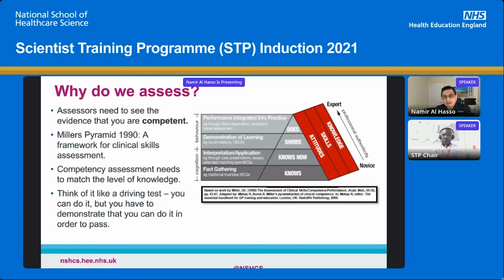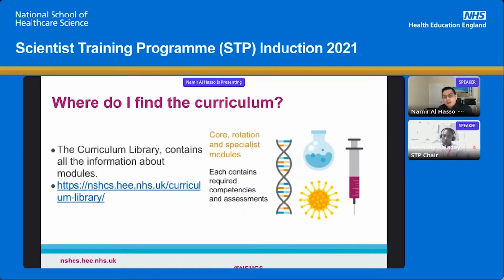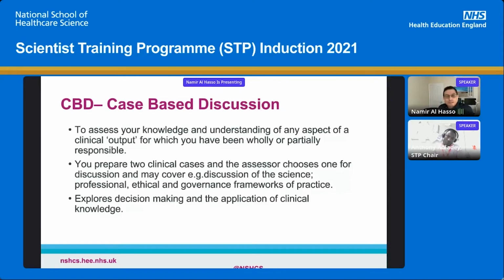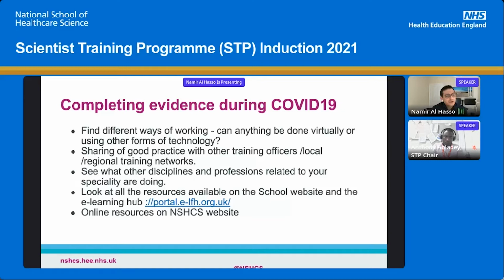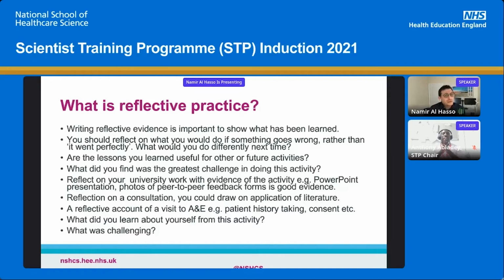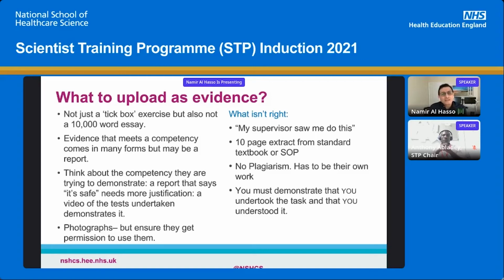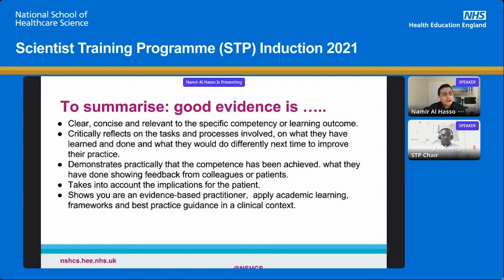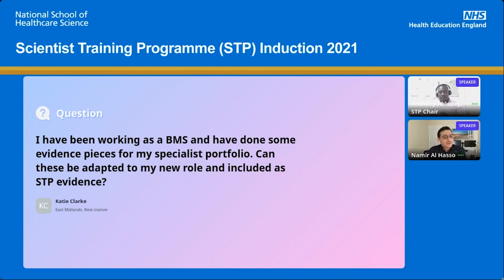Types of assessment and reflective practice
Namir Al Hasso, STP Training Programme Director talked about the different types of work-based assessment methods used on the programme. This video was recorded as part of the Scientist Training Programme (STP) trainee induction held on Wednesday 15th September 2021.